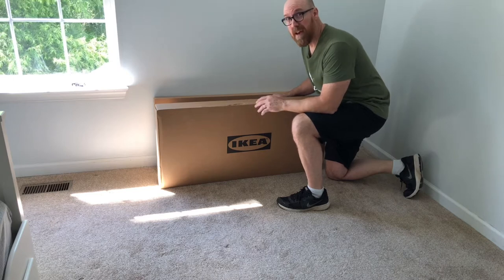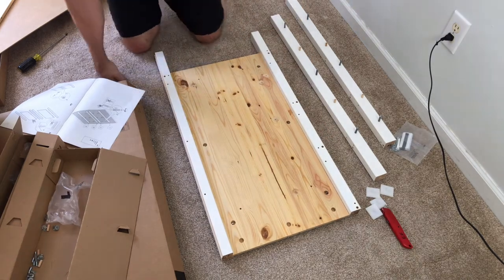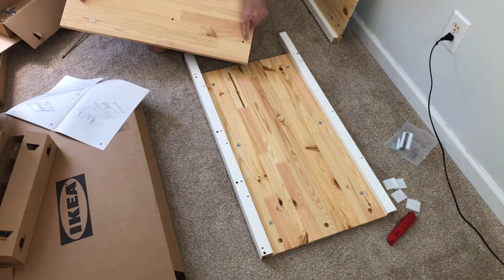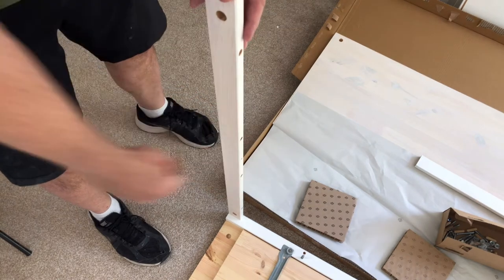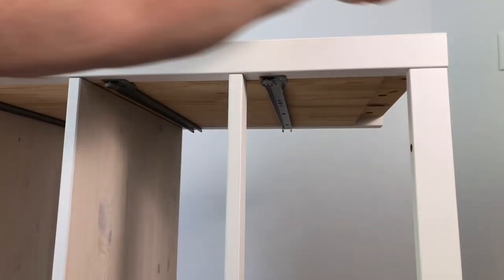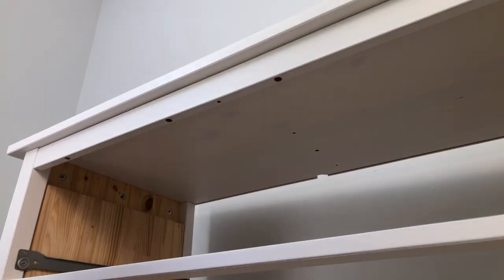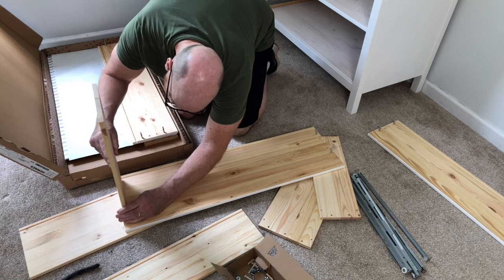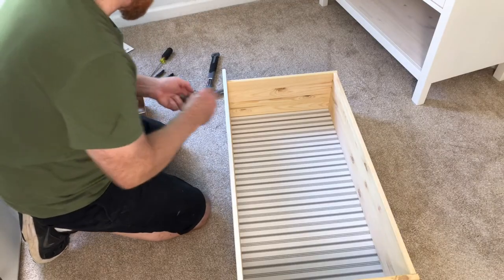IKEA Hemnes Dresser Assembly | Step-by-Step Instructions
This video provides step-by-step instructions on the IKEA Hemnes dresser assembly.  This IKEA Hemnes is the three drawer dresser.  This dresser is the whitewashed color.  The video includes step-by-step instructions as well as bonus tips.  The Hemnes line is very popular providing easy assembly of a craftsman or shaker style furniture.  Field Guide to DIY also offers assembly and installation of a number of other fine IKEA products.